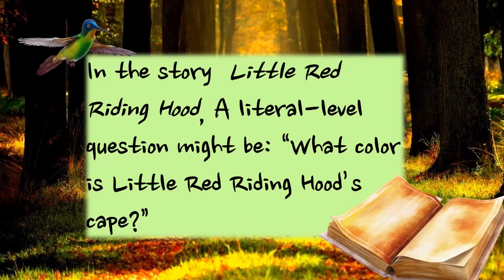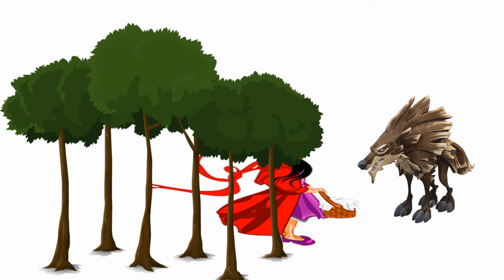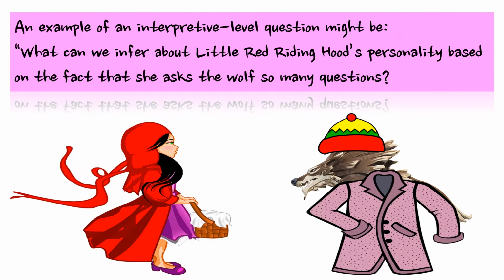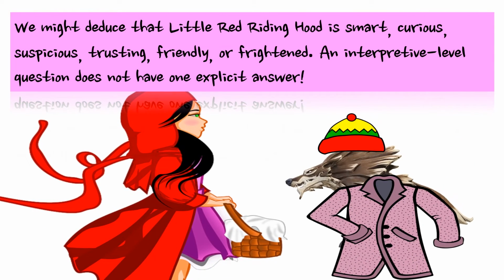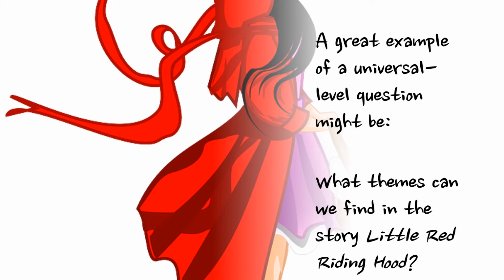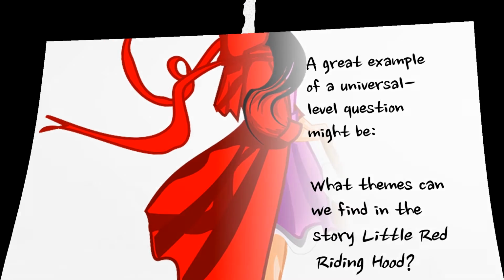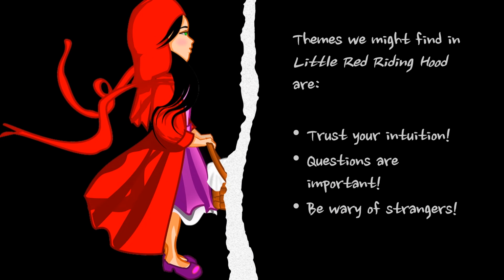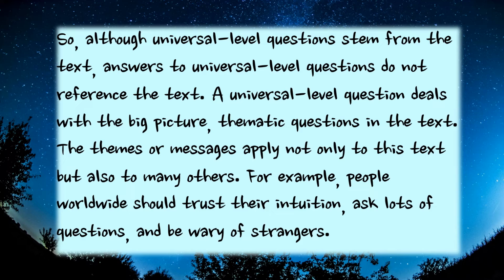Higher Order Thinking Questioning & Discussion Techniques!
Hello! I'm a certified Language Arts teacher with over twelve years of classroom experience. My Higher-Order-Thinking video covers the three major categories of questioning and discussion techniques. Critical thinking skills are essential for thinking, writing, and discussing. Enjoy!